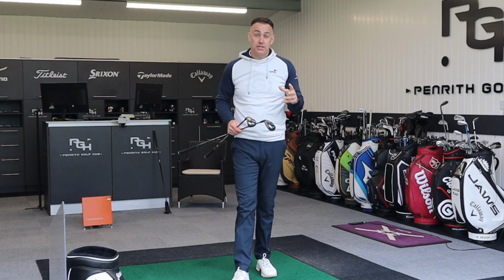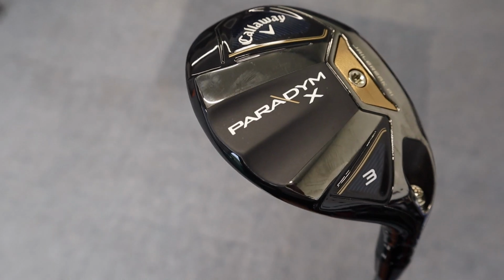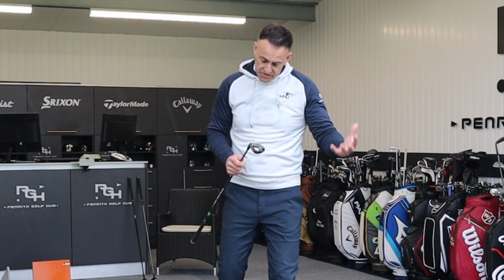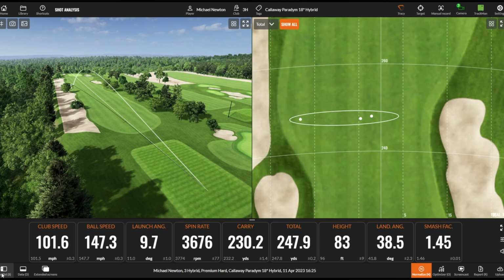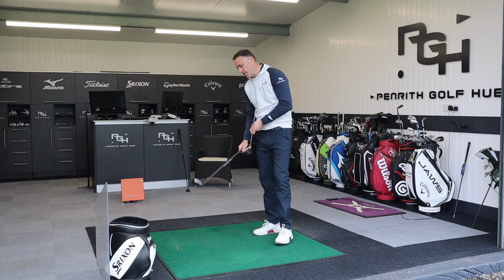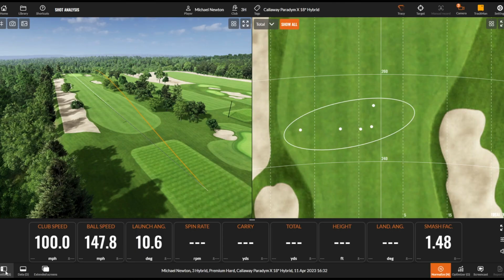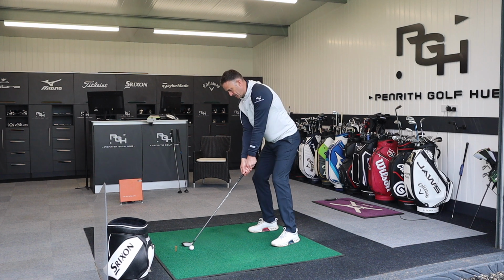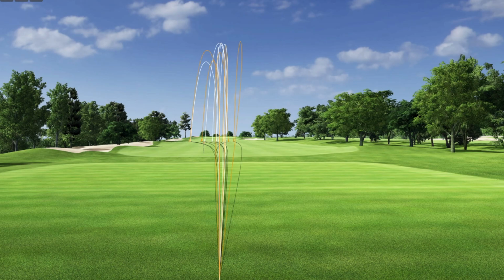THIS NEW CLUB WAS MORE IMPRESSIVE THAN THE CALLAWAY PARADYM DRIVER!!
I take a look at a golf club in the Callaway Paradtm family that is more impressive than tan the Paradym driver. The golf driver tend to steal the limelight when it comes to new product launches yet the hybrid is generally overlooked. The new Paradym Hybrids are impressive in both the looks and performance. I test them both in this video.